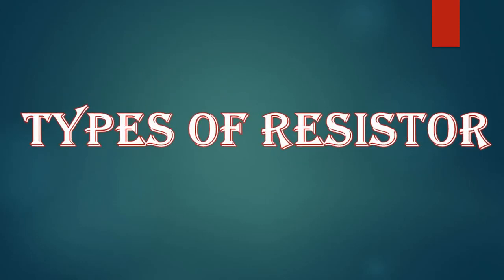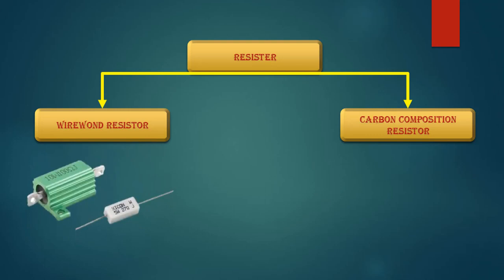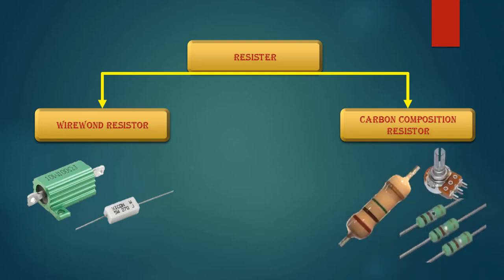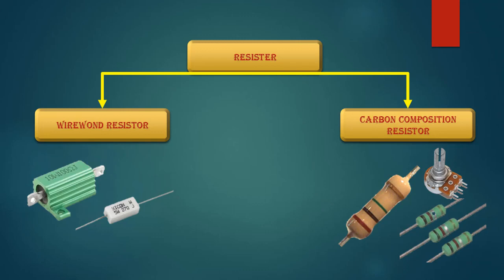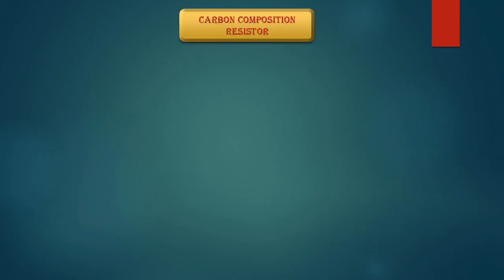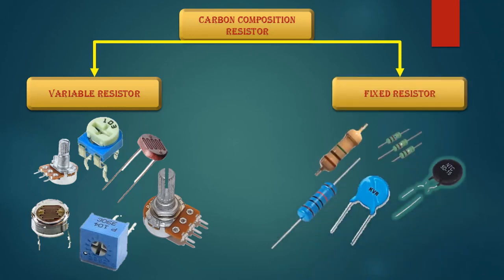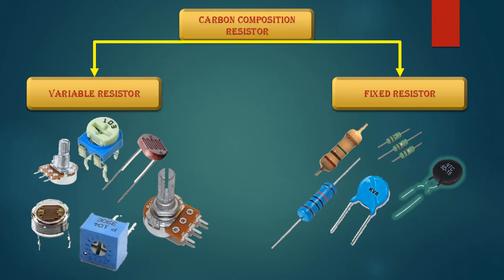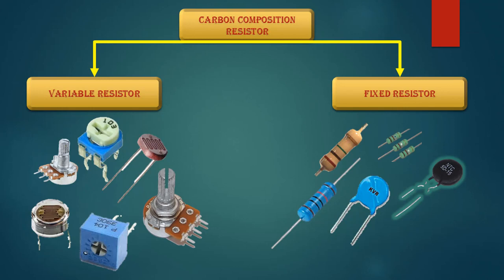ALL TYPES RESISTOR detail complete very easy in English